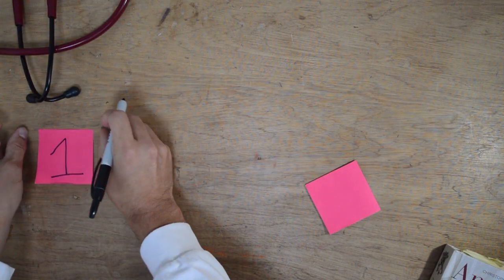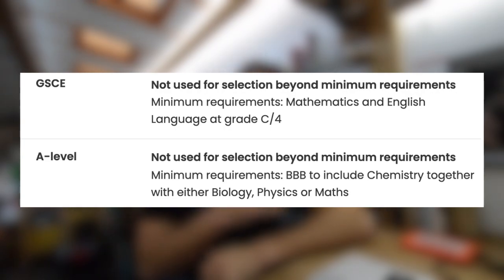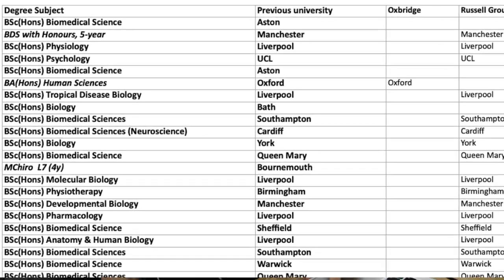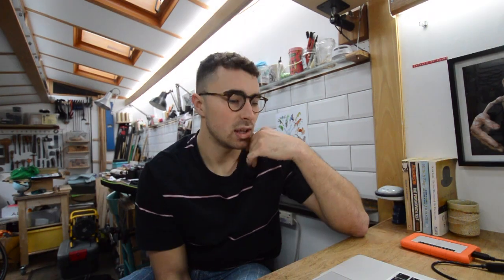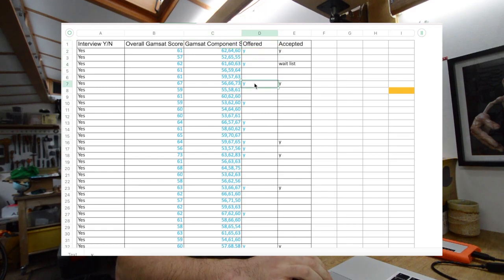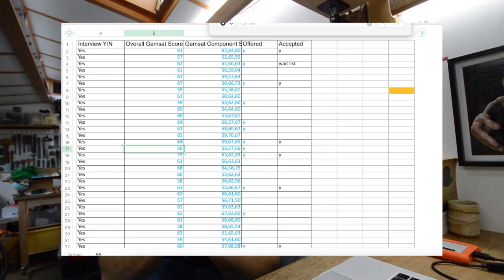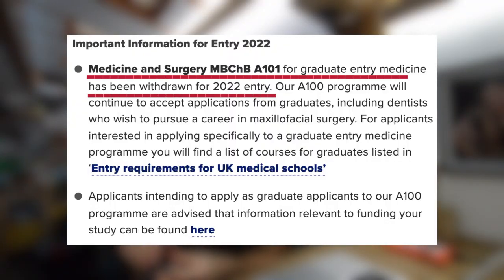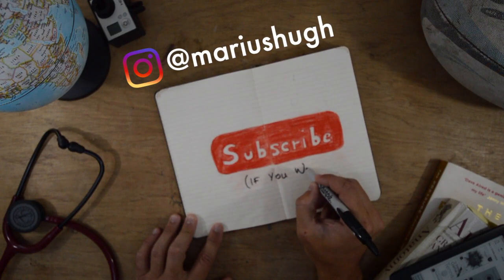How to get into Liverpool Graduate Medicine; tips for degree, GAMSAT & interview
I had a look at the entry requirements and FOI's submitted to Liverpool Graduate Medicine A101. I then fished around for some past interview themes and had a think about what I might say if I got those questions.

Should the NHS be privatized?
Should euthenasia be legalized?
What differentiates you from other candidates?
What are the pro's and con's of the online consultation?

I hope you find this somewhat useful - good luck for your grad med interviews if they are coming up.